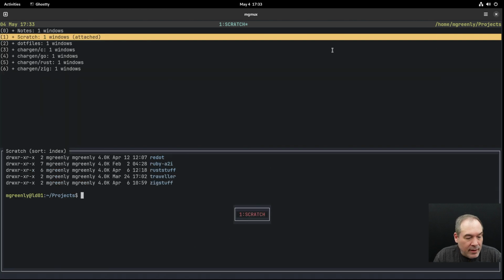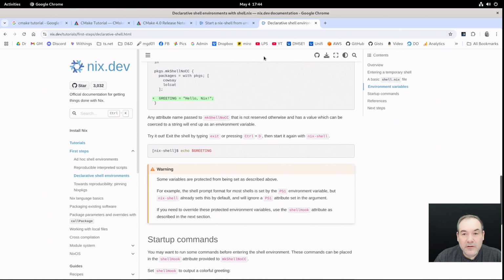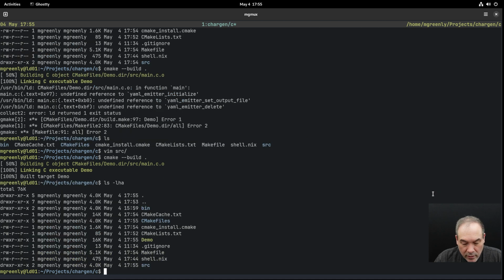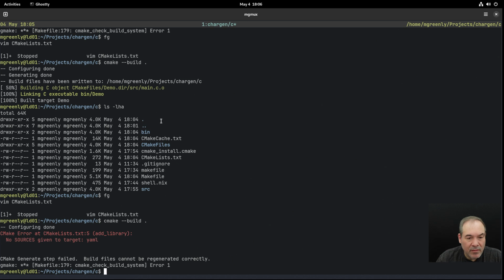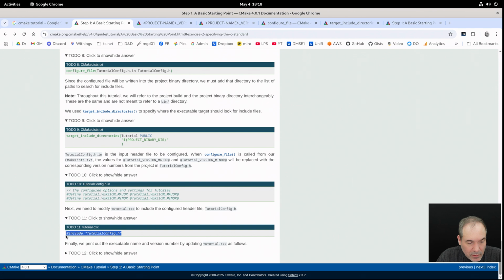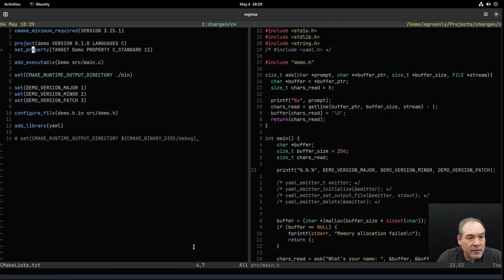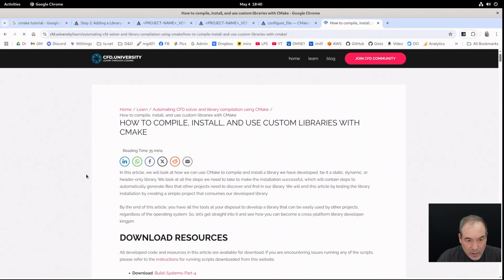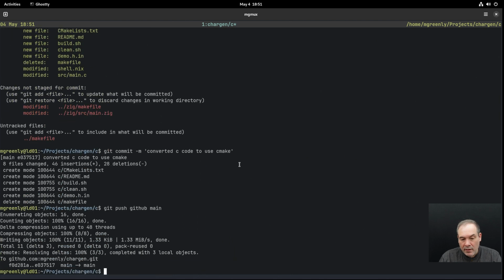#0004 - First Time Using CMake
I convert the 'C' demo program from my crude makefile to CMake.